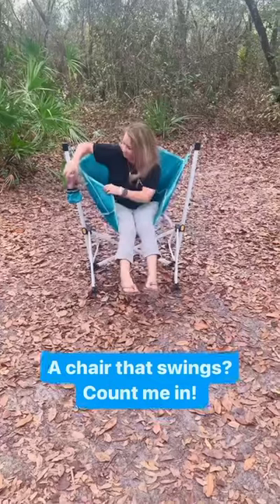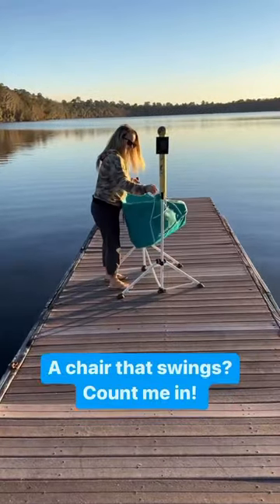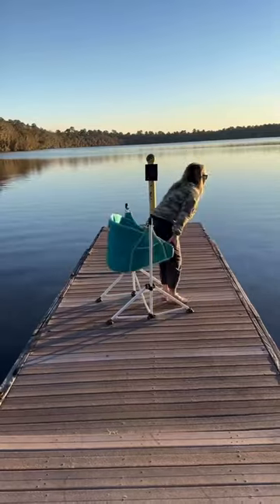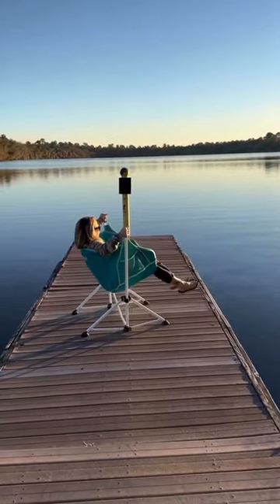A chair that’s a hammock and a swing ⁉️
Perfect for sitting around your camper, the campfire, or watching sunsets. It’s also great if you’re somewhere that doesn’t allow hammocks or have trees. It has a cup holder, and pickets for your phone, glasses, or a great book.